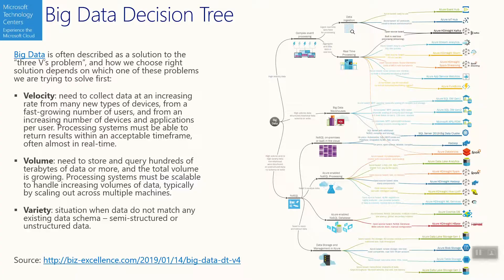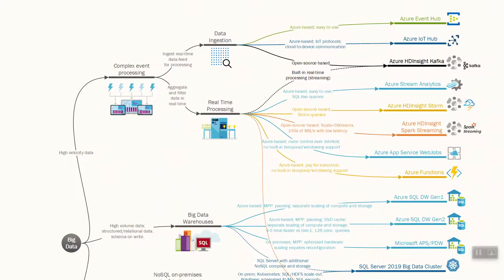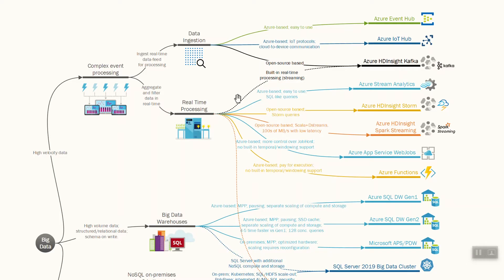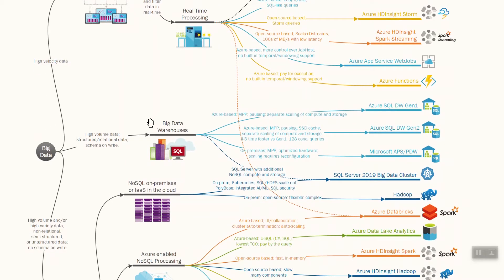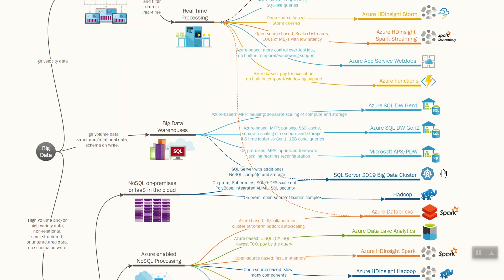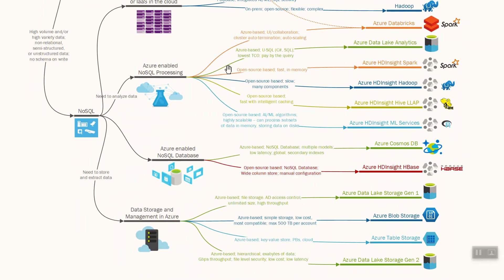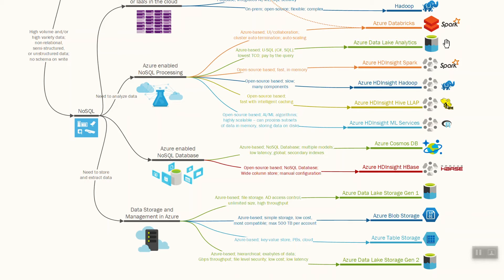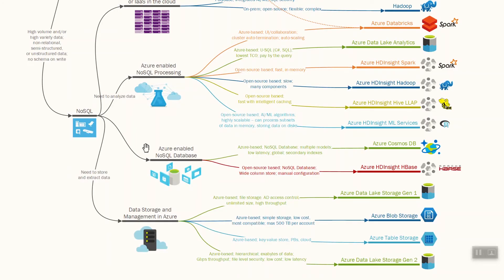Selecting Big Data Solution in Azure (Big Data Decision Tree / Mind Map)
This is a 4th version of the Big Data Decision Tree, which reflects the last changes in Microsoft products. In the decision tree Big Data is divided into the “three V’s”: velocity, volume and variety. There are three groups of solutions addressing described areas: Complex event processing (CEP), Data Warehouses (DWHs), NoSQL. Solutions/services: Azure Event Hub, Azure IoT Hub, Azure HDInsight Kafka, Azure Stream Analytics (ASA), Azure HDInsight with Apache Storm, Spark Streaming, Azure App Service WebJobs, Azure Functions, Azure SQL DW, Microsoft APS/PDW, SQL Server Big Data Cluster, Hadoop, Azure Databricks, Azure Data Lake Analytics, Azure HDInsight with Spark, Hadoop/MapReduce, Hive LLAP, ML Services, Azure Cosmos DB, HDInsight with HBase, Azure Data Lake Store, Blob Storage.